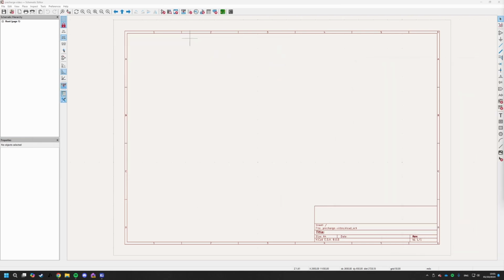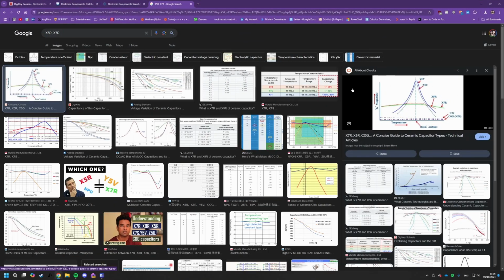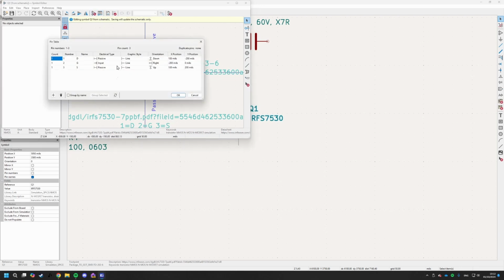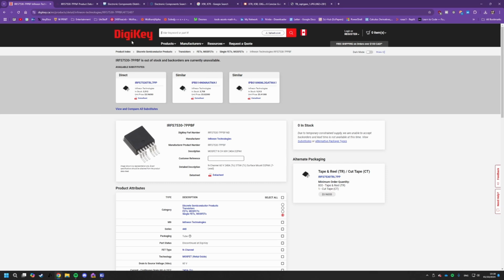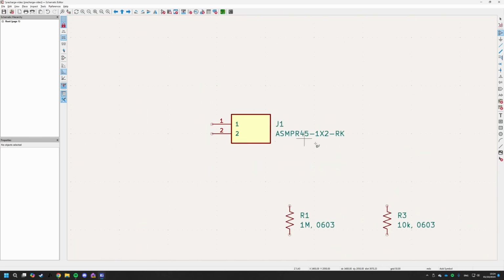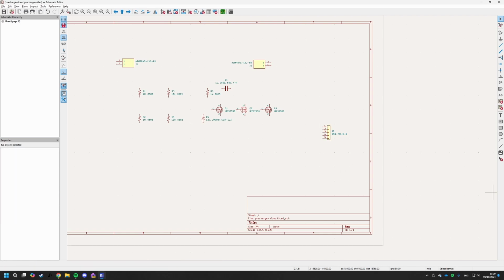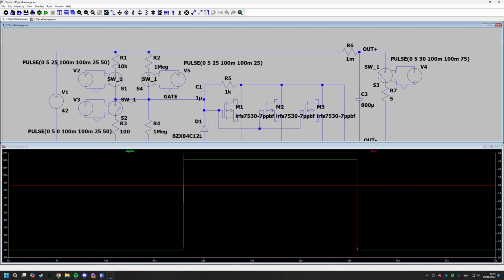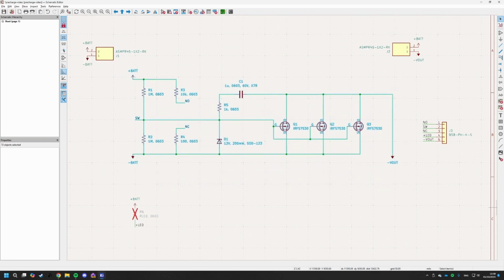Electrical Workshop 2 - Fall 2024